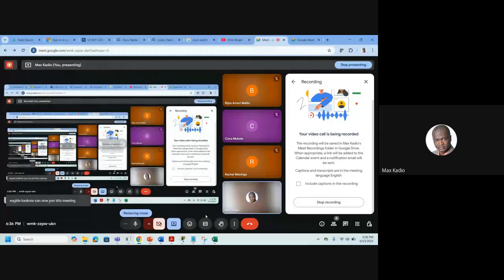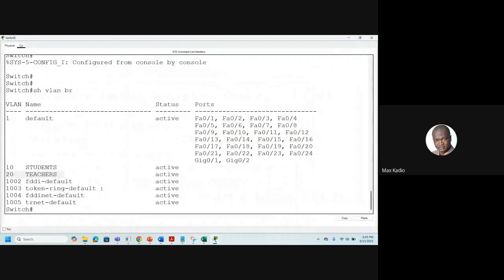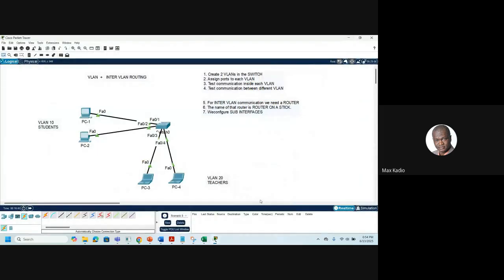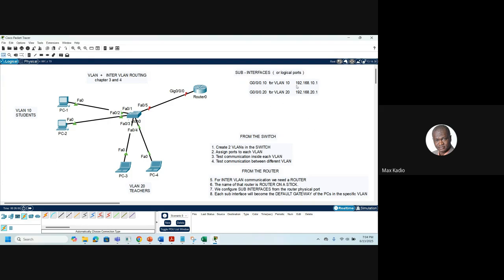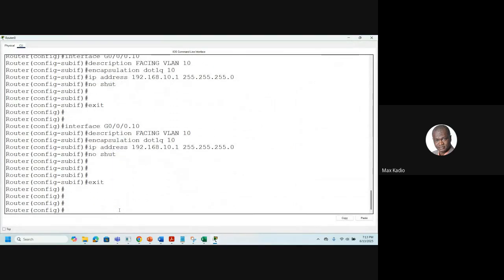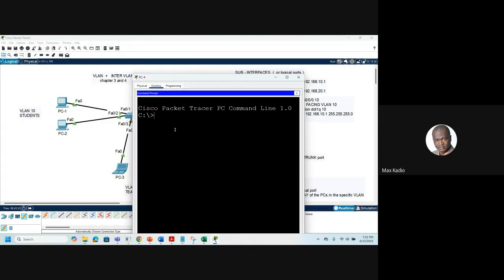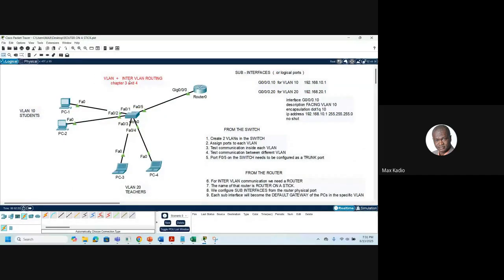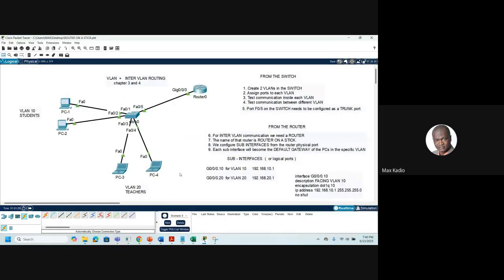CCNA2 Chapter 3 and 4